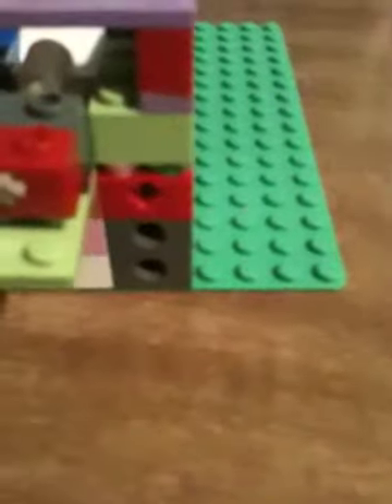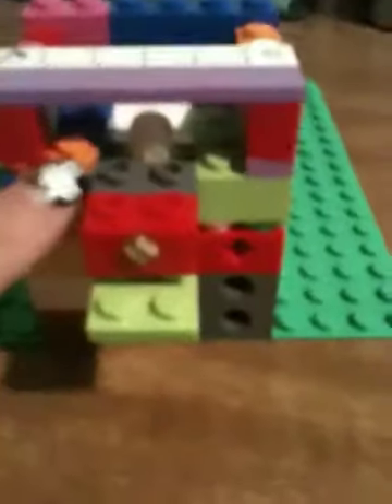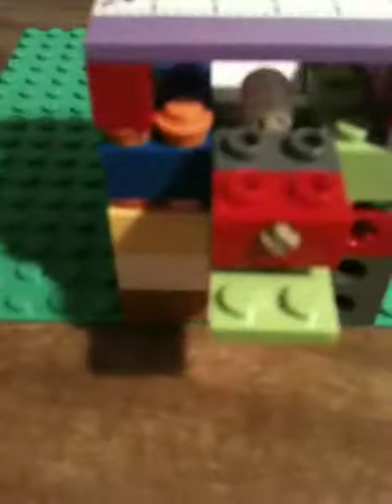My Lego soda/jelly bean dispenser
Here you go enjoy